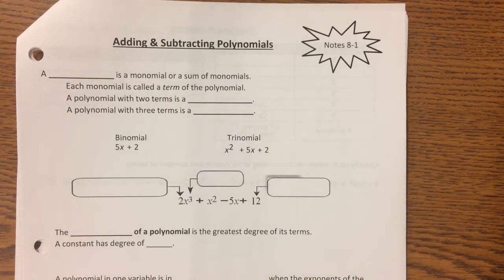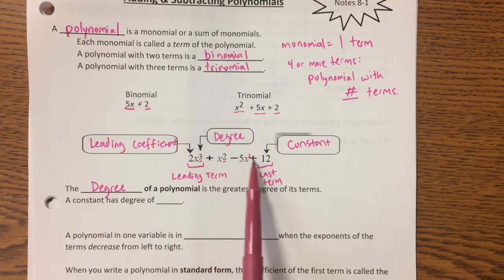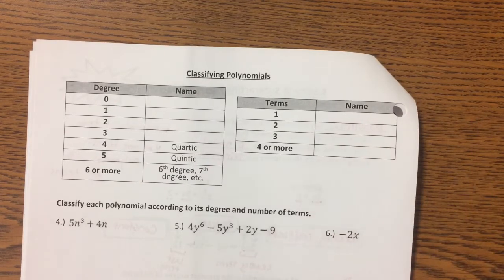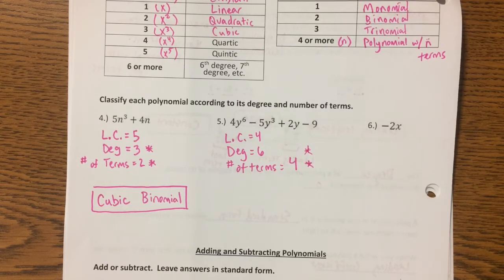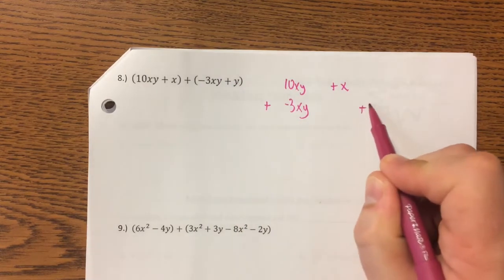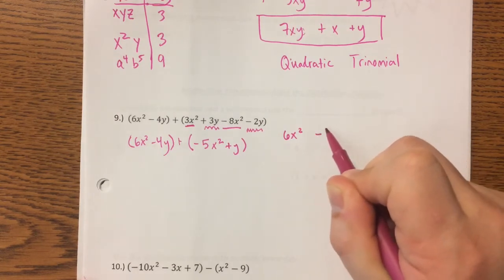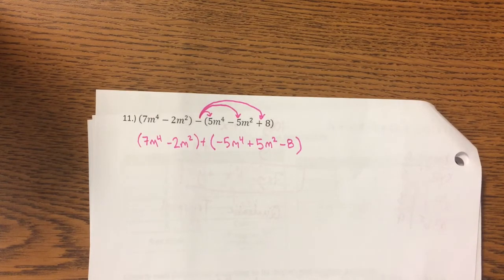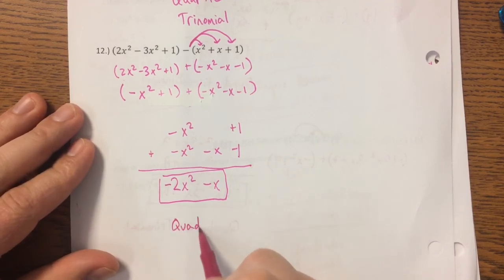algebra 1 | lesson 8-1 | polynomial addition & subtraction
how to add & subtract polynomial expressions (combining like terms & distributive property)